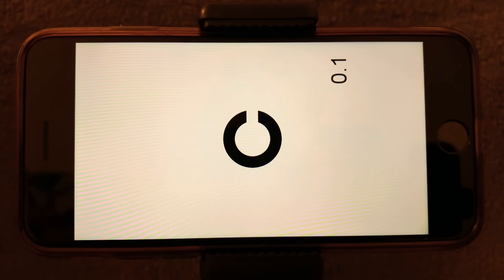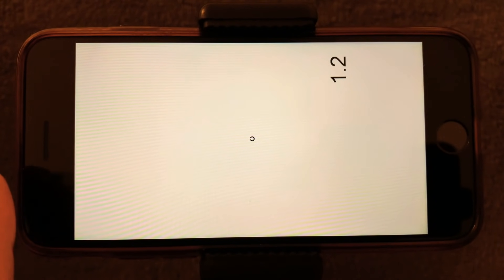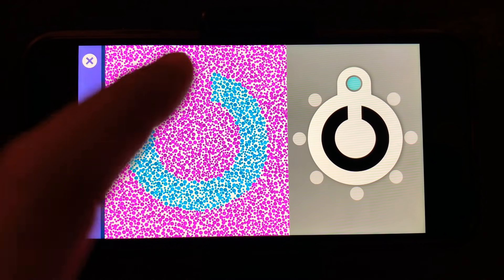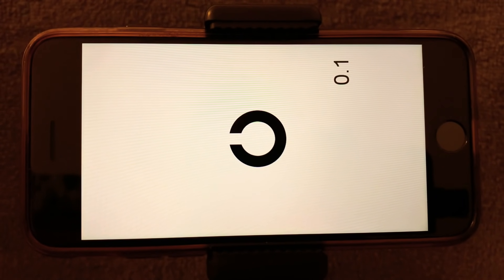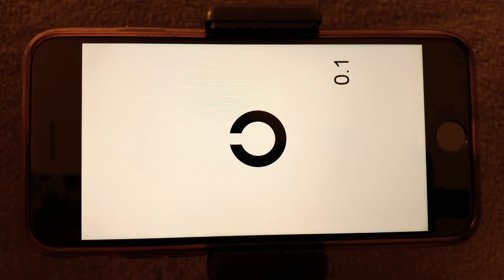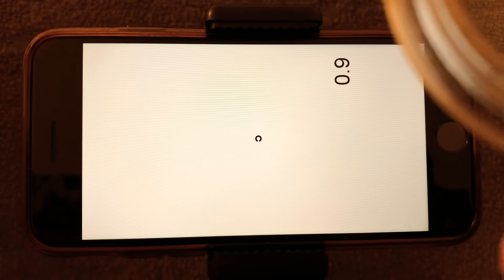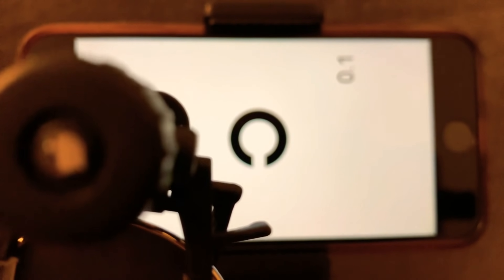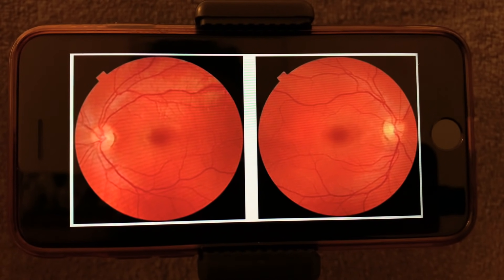ASMR Eye Exam Evolution? (a speculative roleplay)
This is a speculative ASMR roleplay of how your eye exam may be performed in the future.

Timestamps:
0:00 Vision
2:43 Colour vision
8:30 Lenses/Refraction
16:53 Eye Photography
19:57 Retinal Photograph Analysis